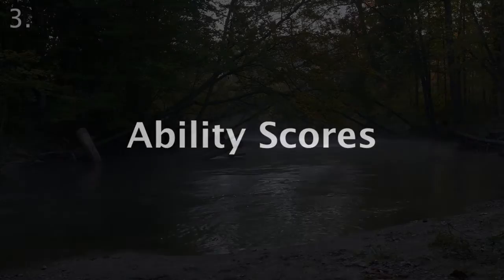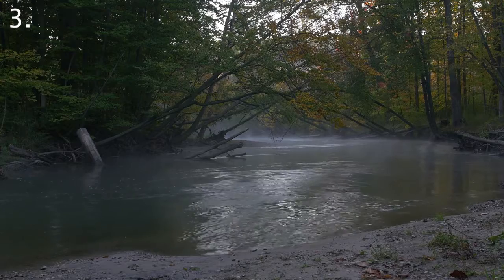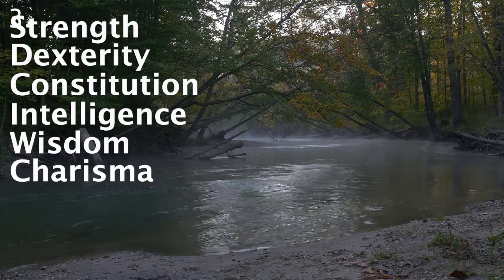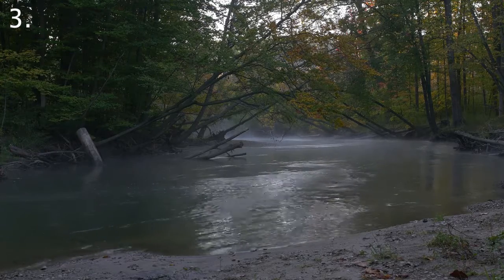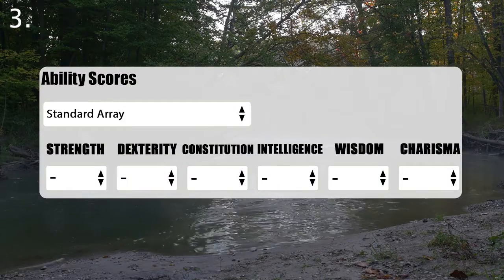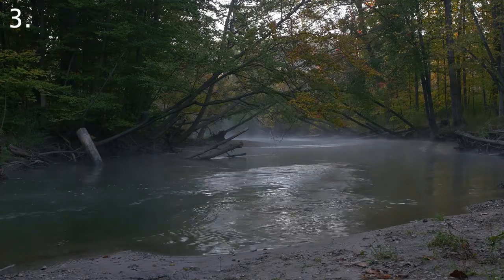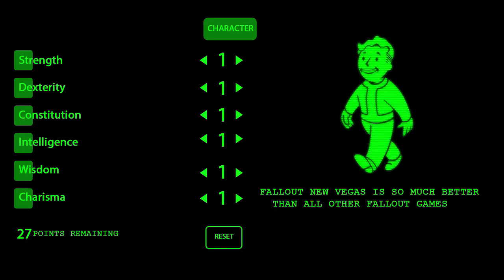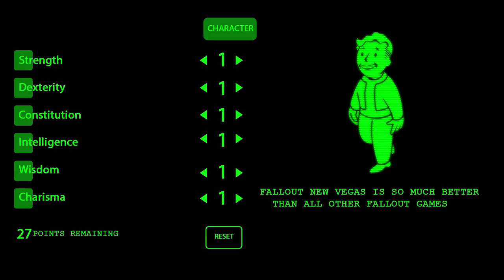The Kingdom: The Basics of DnD- Character Creation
This video is a quick run down of the basics of character creation suing DnD Beyond for DnD-Nights
♦ Links ♦
♠ Voiced by ♠
- Teeth
♠ Edited by ♠
- Jacko-2026